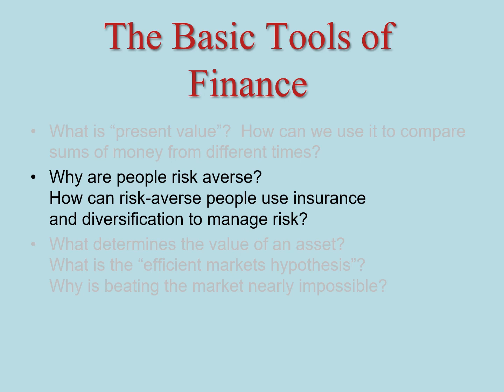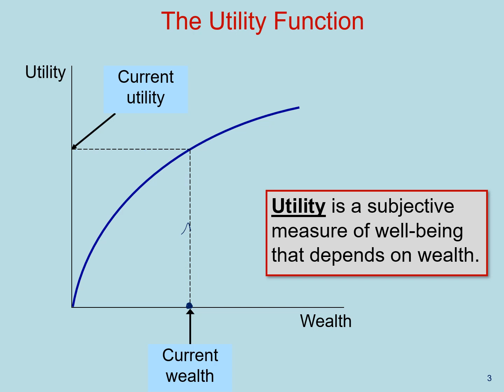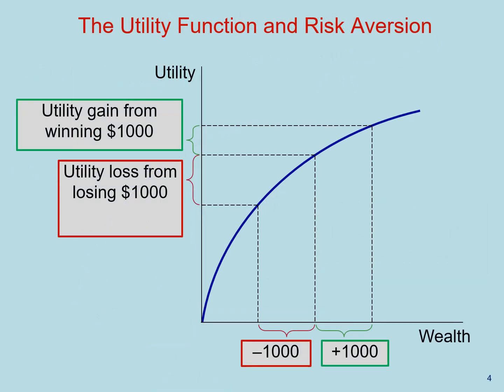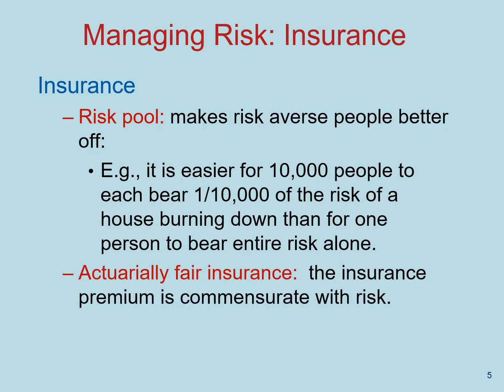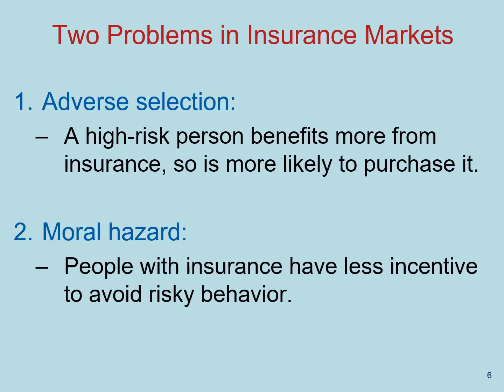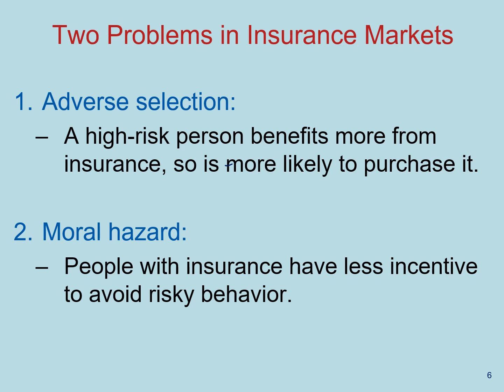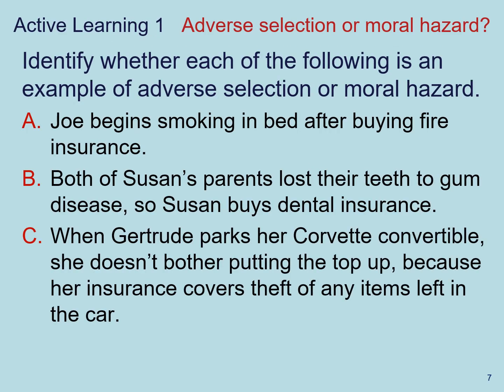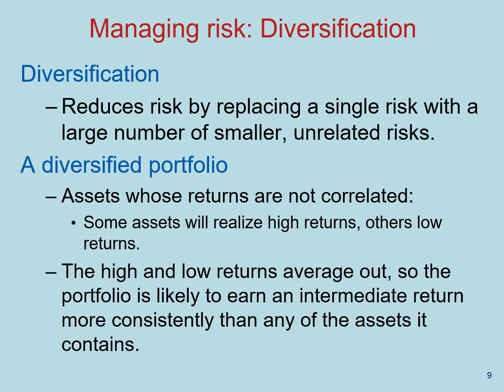Lecture 9 - Risk and Insurance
This video explains risk aversion and how individuals and companies mitigate uncertainty through insurance and diversification.